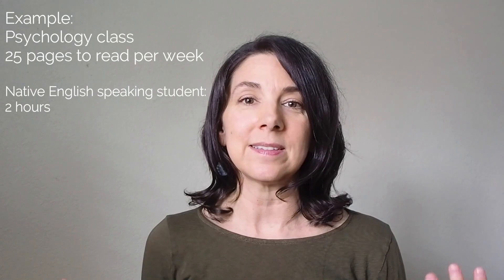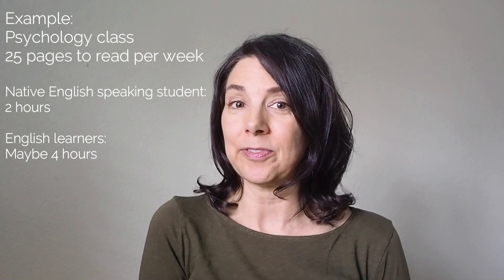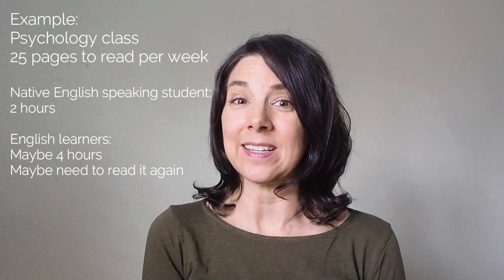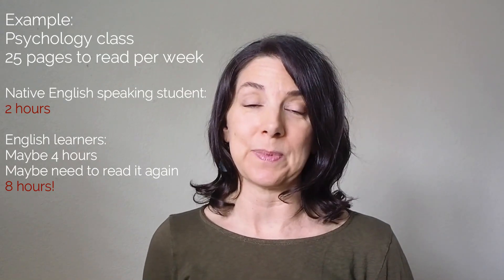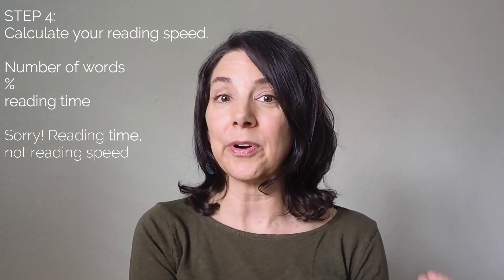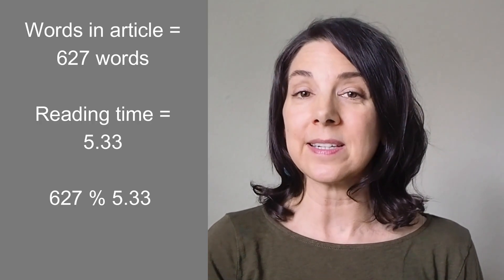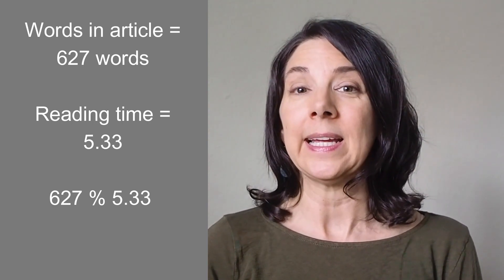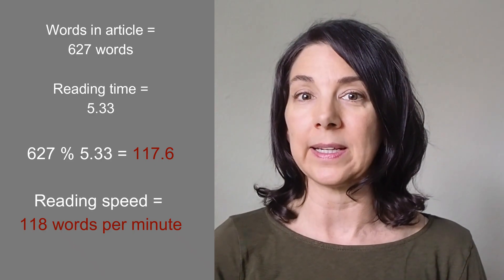HOW TO BE A BETTER READER! How to Know Your Reading Speed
In this lesson, I show you how to know your reading speed. What Is Your Reading Speed? How to calculate your reading speed & how to improve your reading speed

Chart for converting seconds to a decimal:
SECONDS | DECIMAL
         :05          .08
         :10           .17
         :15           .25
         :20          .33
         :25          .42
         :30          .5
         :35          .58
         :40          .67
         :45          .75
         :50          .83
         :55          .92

In this video about how to know your reading speed:
0:00 Reading Speed
0:35 Why is reading speed important?
1:04 ESL reading speed
1:30 Reading speed example
2:26 How to calculate reading speed
4:30 Calculation example
5:10 How to track reading speed